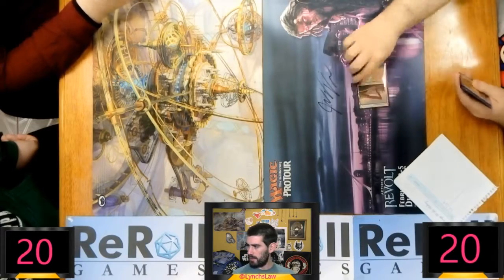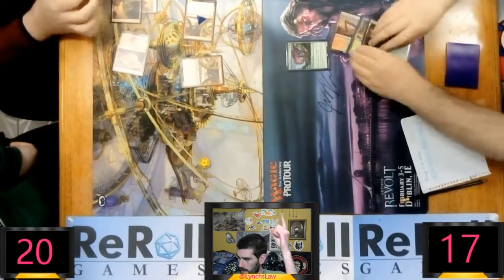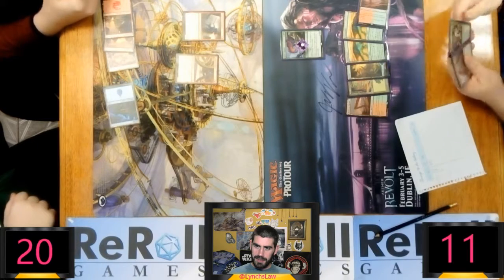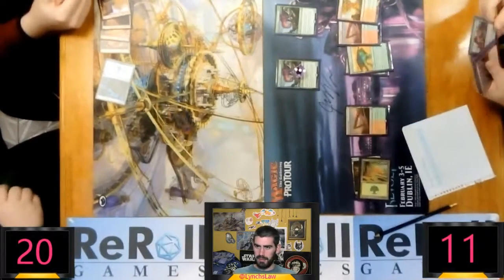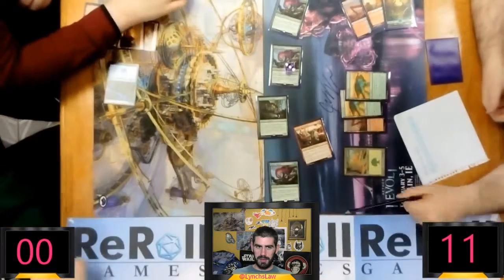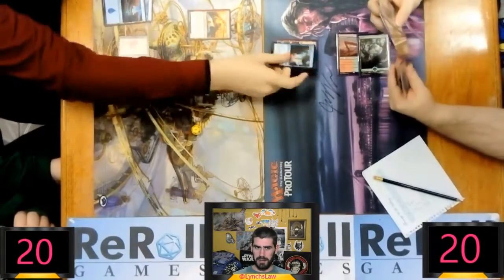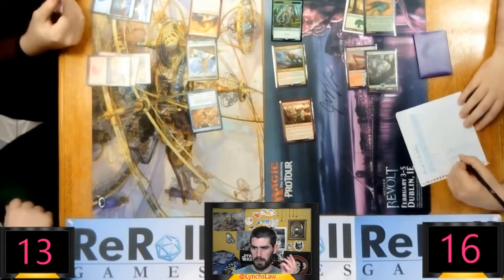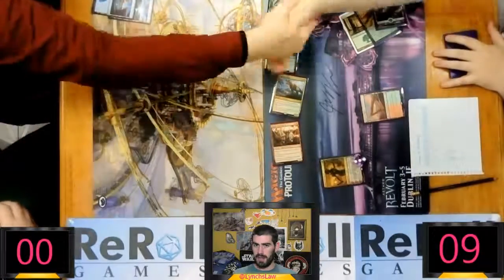FNM in ReRoll Games /Standard/ #5 Round One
The dinosaur deck quickly eats up the izzet tempo deck here! Check out reroll games at their twitter handle here @reroll_games